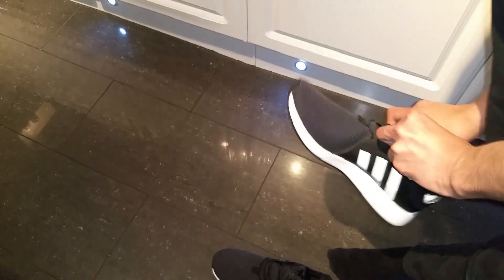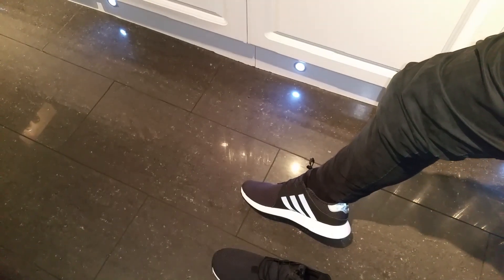Adidas X-PLR Unboxing And Review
Sleek Mesh Shoes With Minimalist Speed Lacing.

Made for the urban explorer, these modern shoes offer clean lines and a supremely comfortable feel. Inspired by sleek running designs, these lightweight sneakers feature a breathable mesh upper and a minimalist speed-lacing system. They're cushioned for all-day adventures with a plush sockliner and a moulded EVA midsole. Detailed with reflective 3-Stripes and heel tab for a flashy finish.

Breathable mesh upper

Comfortable textile lining

Reflective 3-Stripes and heel tab

Speed lacing system with rubber stopper

Enjoy the comfort and performance of OrthoLite® sockliner

Moulded EVA midsole for lightweight cushioning

Rubber outsole

Thank you Adidas for sending this shoe out to me, i appreciate it a lot and thank you to everyone who has supported my channel so far.